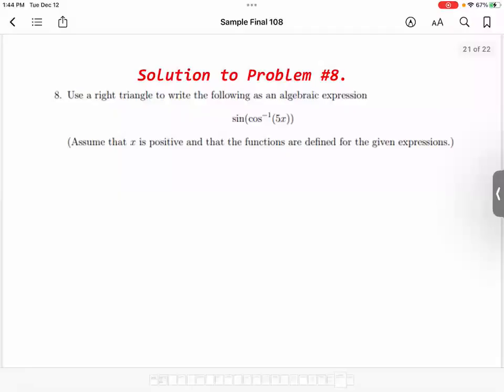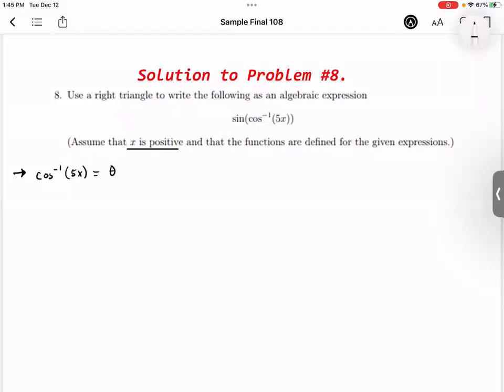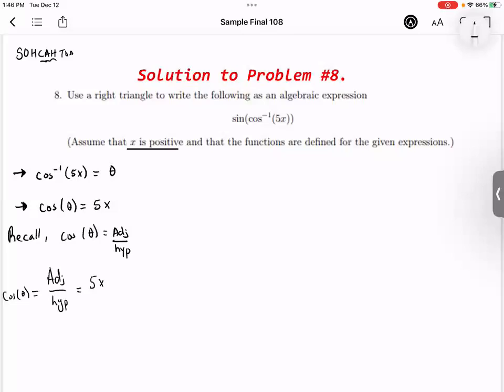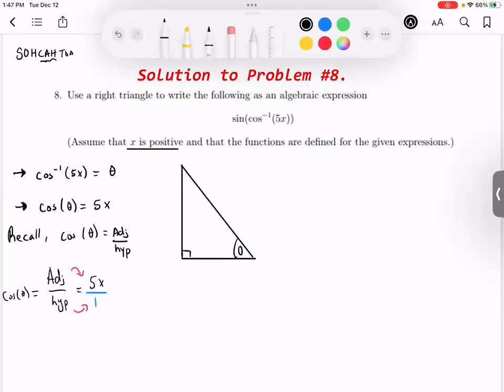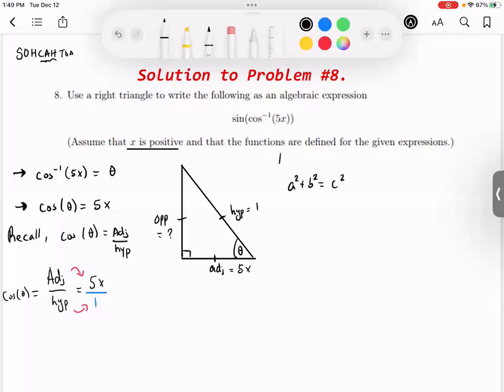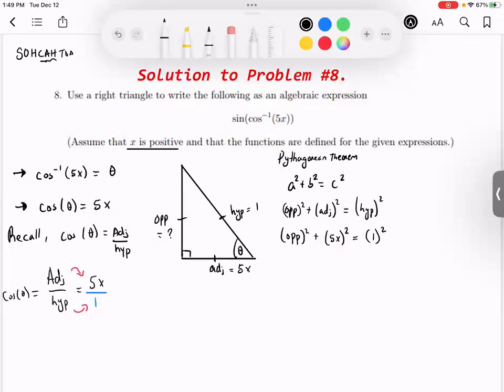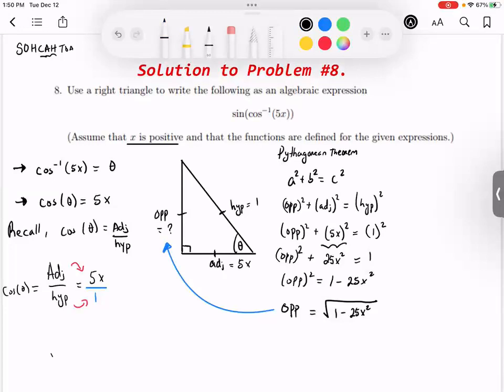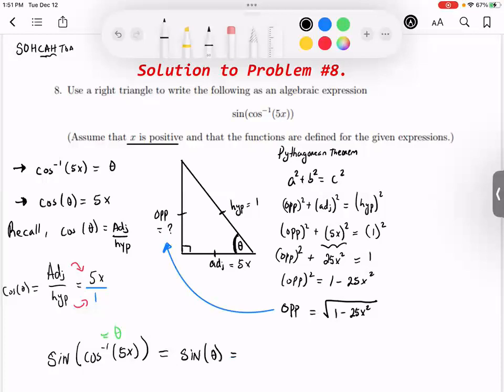MAT 108 Sample Final Problem 8